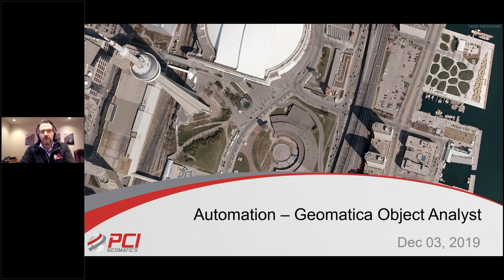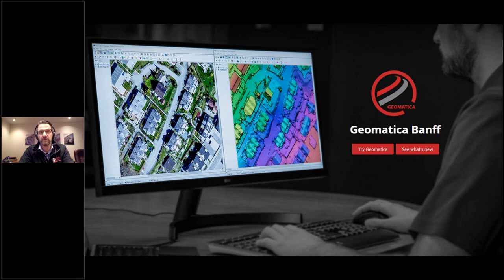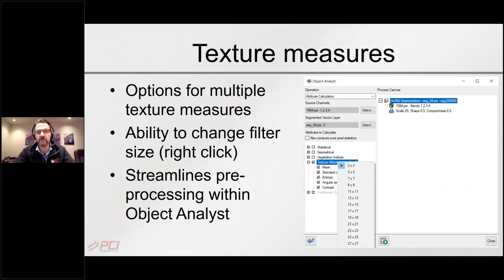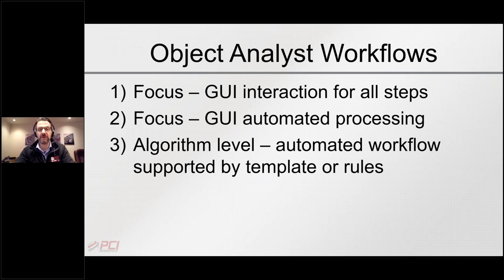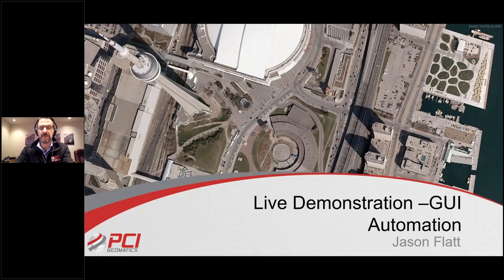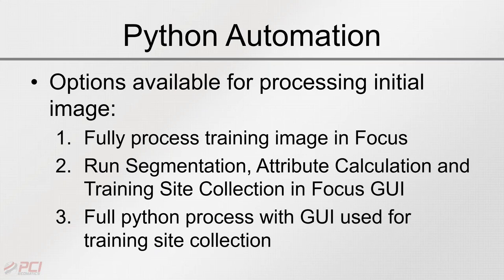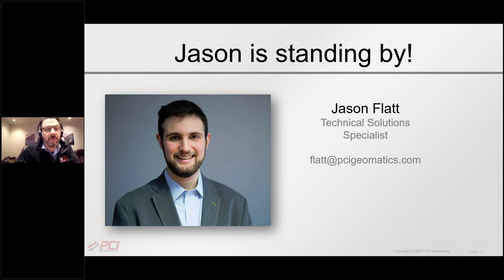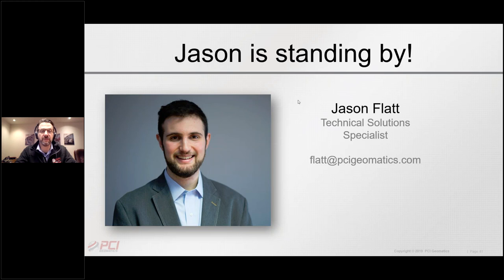PCI Geomatics Webinar | Automated Object-Based Image Classification Using Geomatica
PCI Geomatics presents this must-see webinar that showcases the newest capabilities of Geomatica, a powerful, streamlined, image-processing platform for aerial, UAV, and satellite imagery. The webinar focuses specifically the Object Analyst automation capability that has been added to Geomatica Banff.